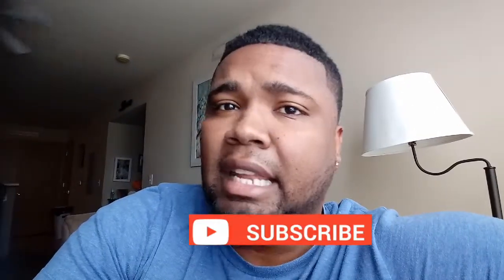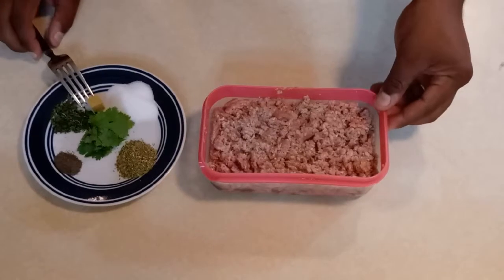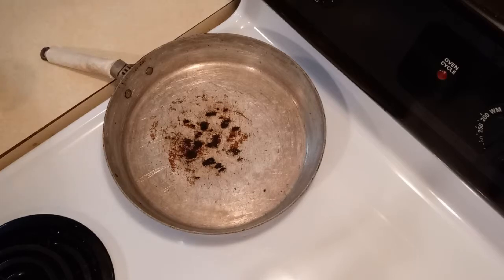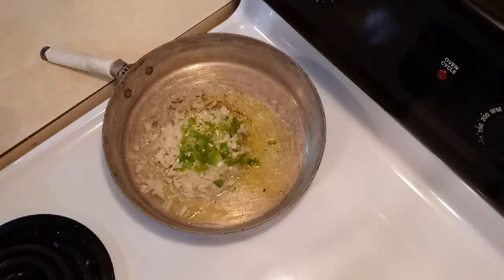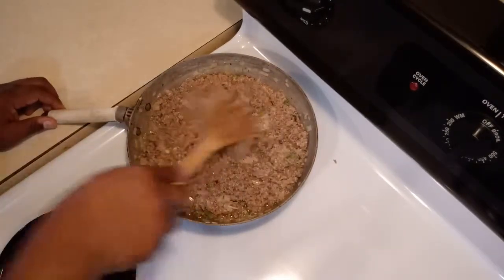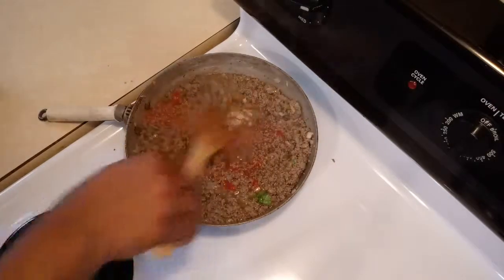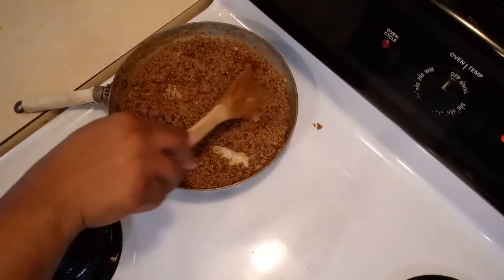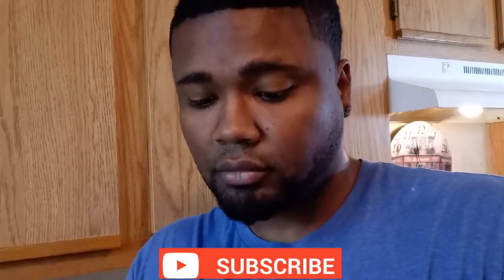Ground beef and vaggies over rice. (Raf kitchen)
Show how to cook Hamburger meat. For different uses.

mira el video hay están los ingredientes

for the ingredients  watch the video